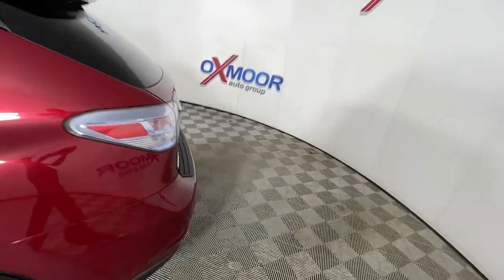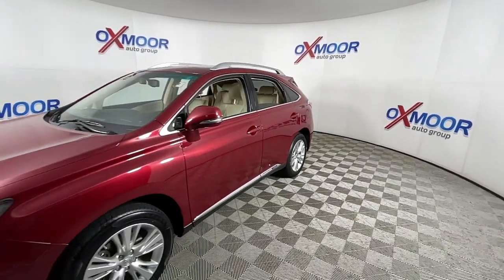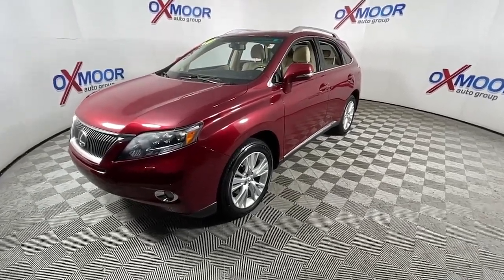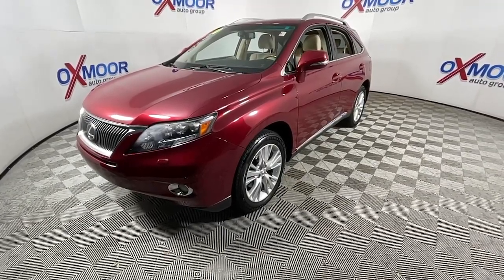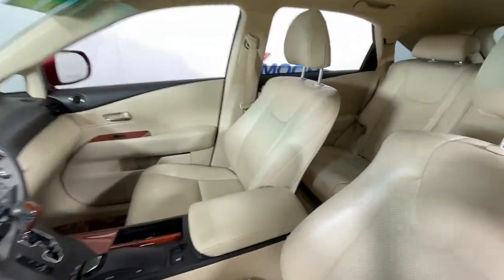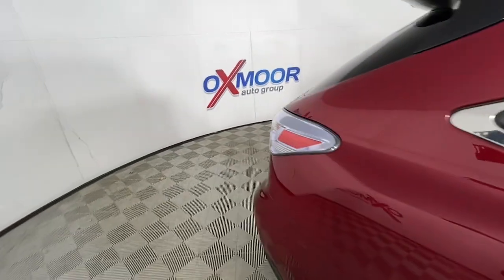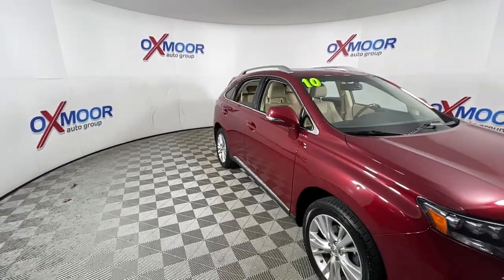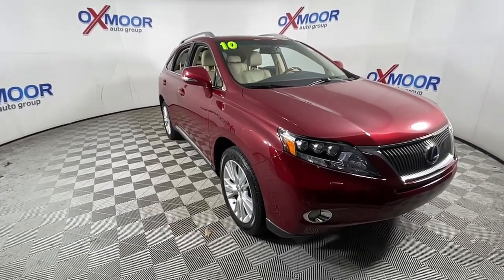2010 Lexus RX Louisville, Lexington, Elizabethtown, KY New Albany, IN Jeffersonville, IN 43816A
Matador Red Mica Used 2010 Lexus RX available at Oxmoor Ford in Louisville, Kentucky. Servicing the Lexington, Elizabethtown, KY New Albany, IN Jeffersonville, IN area.

Oxmoor Ford
100 Oxmoor Ln